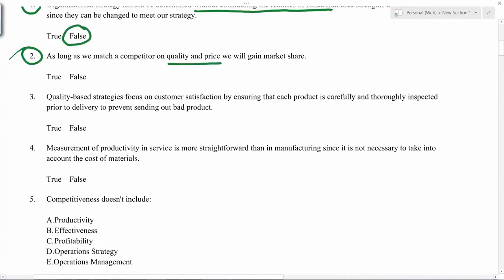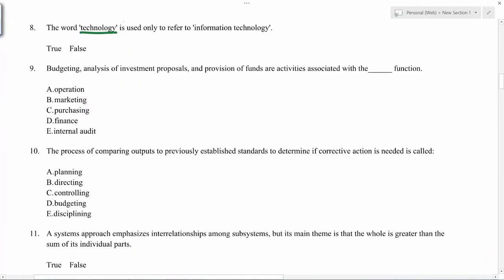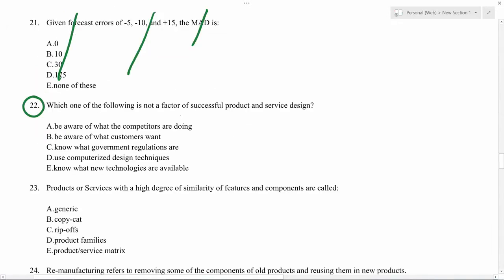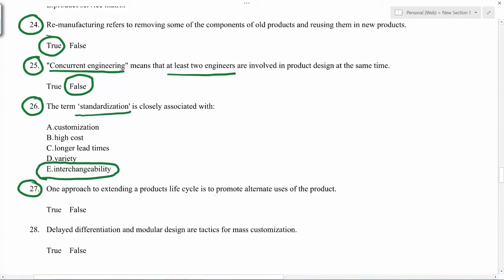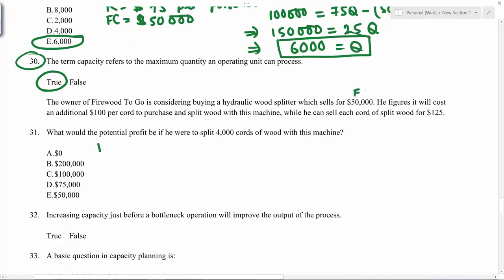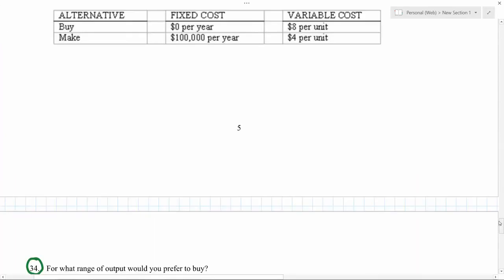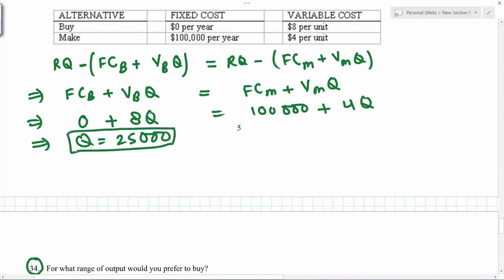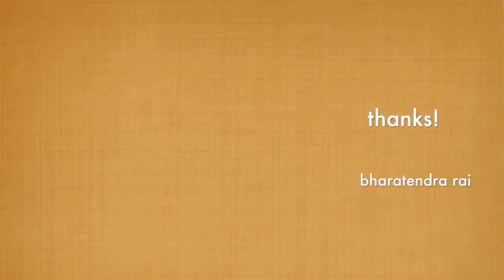Review Questions for Test-1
Problems and solutions for
- introduction to operations management
- competitiveness, strategy and productivity
- product and service design
- strategic capacity planning